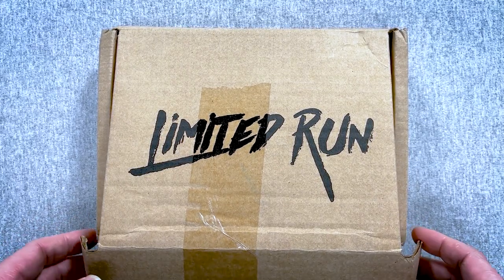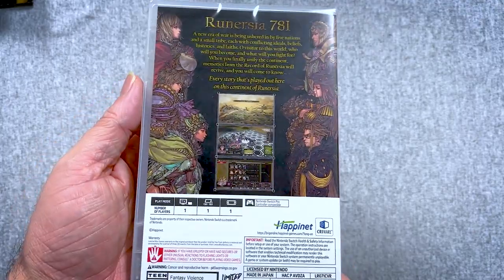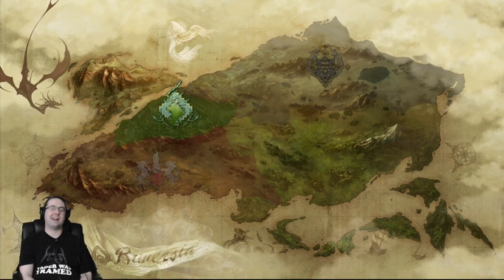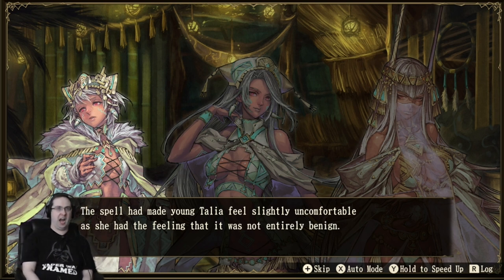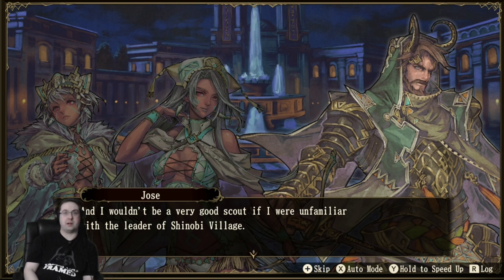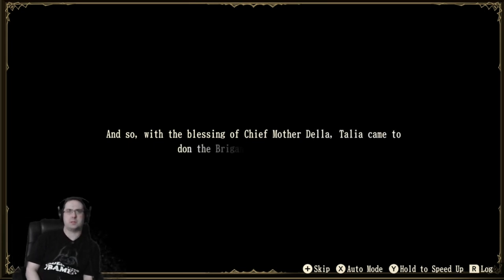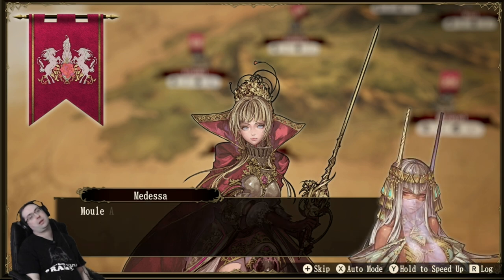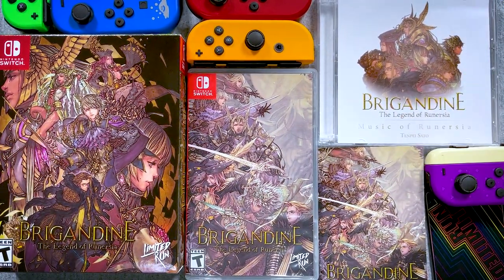UNBOXING! Brigandine: The Legend of Runersia Collector's Edition Nintendo Limited Run Games #71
In this unboxing of the seventy-first game released by Limited Run Games for the Nintendo Switch, I take a look at the Brigandine: The Legend of Runersia Collector's Edition and have fun doing it! This collection looks awesome and I’m excited to have a physical copy of it! Plus, all the other fun goodies are great!

HELP MY CHANNEL GROW!

MORE ABOUT ME!

WRITE ME!
The Eric Butts
1588 Leestown Road STE 130-155